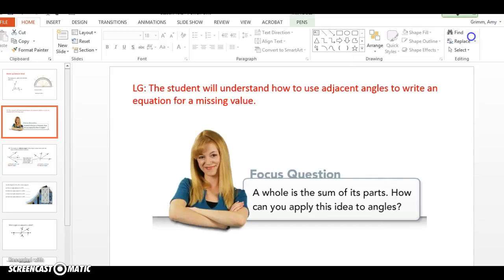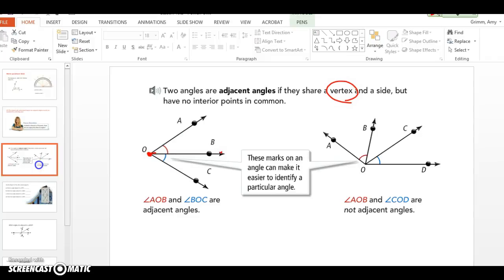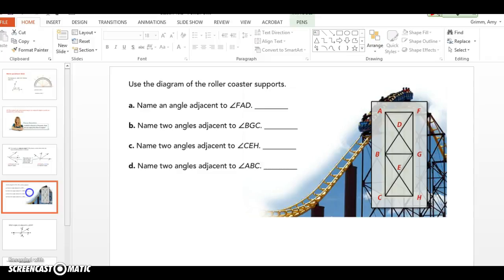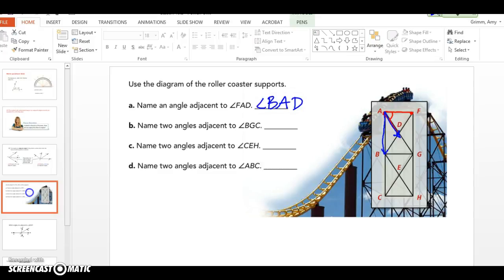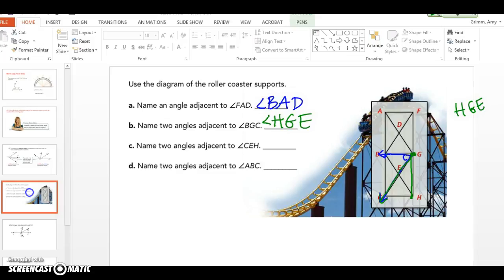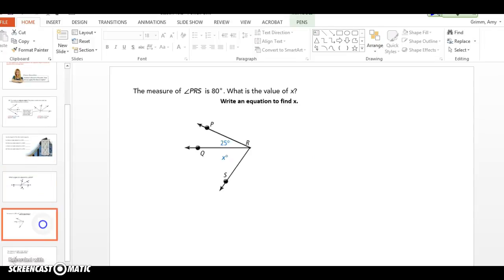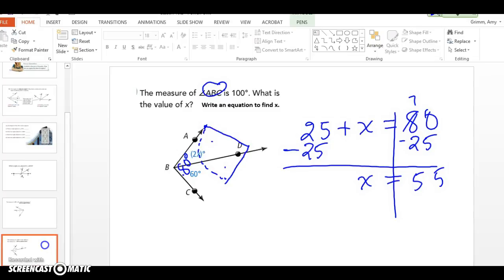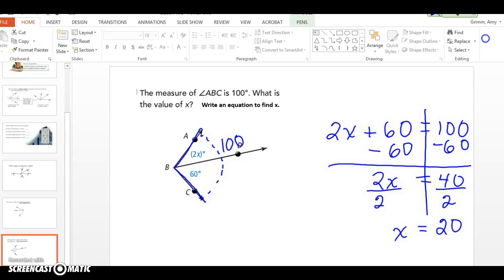Math 7 Lesson 10.2